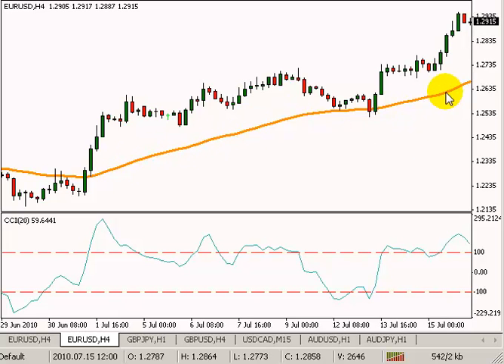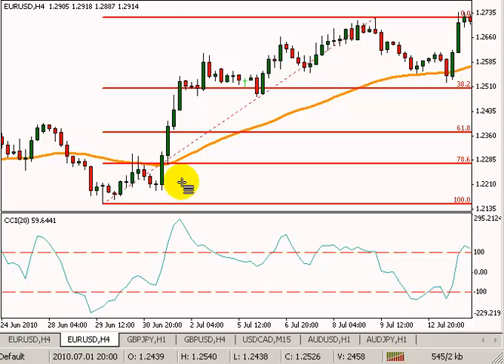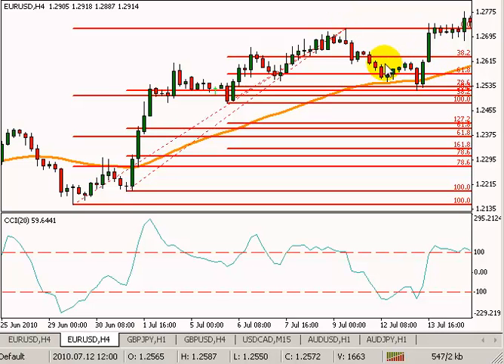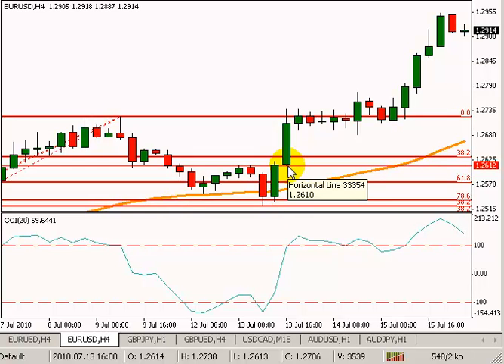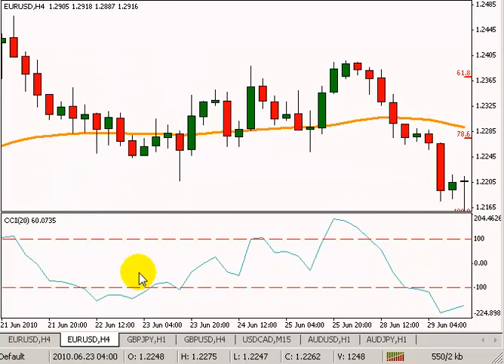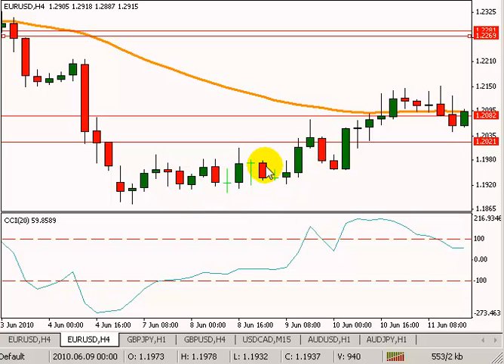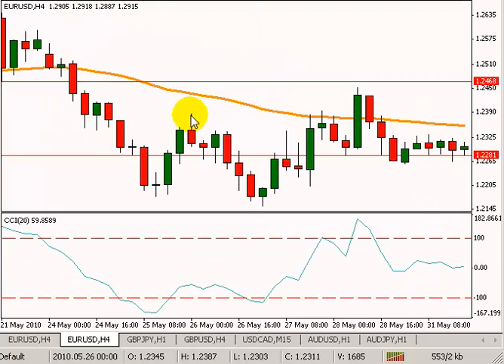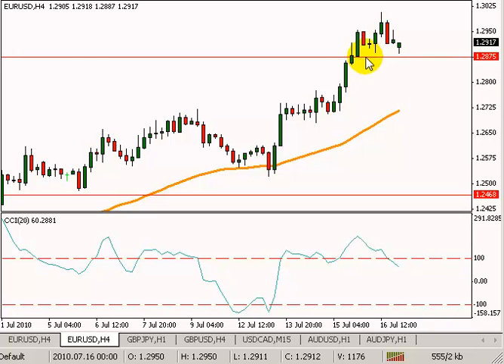YFM Free Forex Trading Strategy - The Pullback Method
- Learn a simple yet powerful strategy for trading the Forex markets. I call it the pullback method.